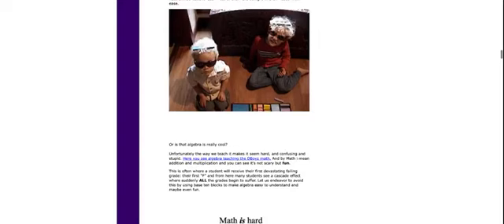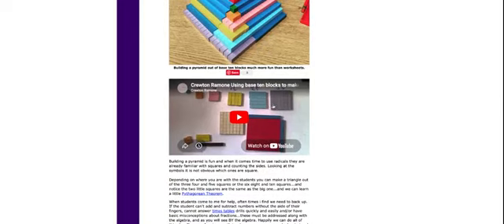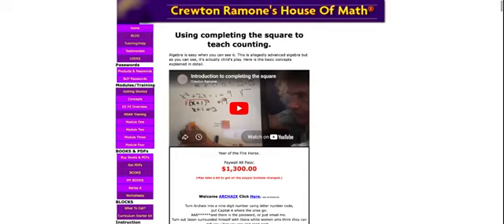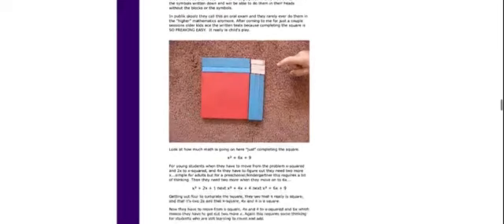Algebra snaekpeak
Take a look behind some paywalls...

What do you get for 250 bucks? Plenty. Most bang for your book...